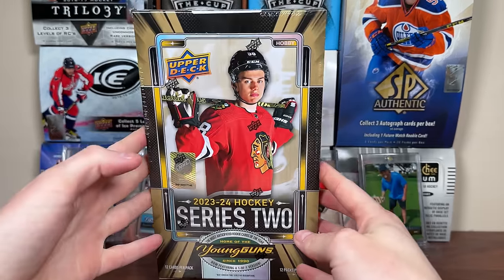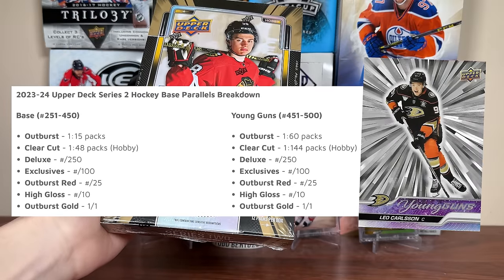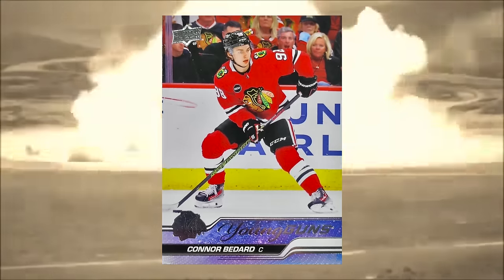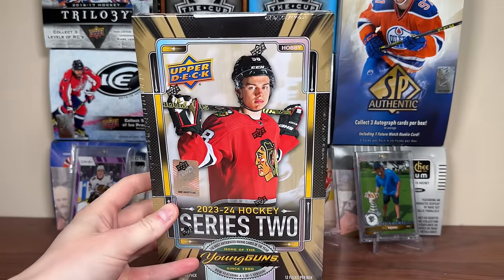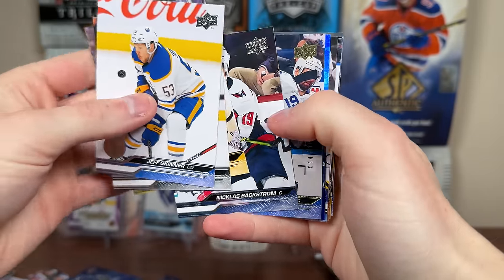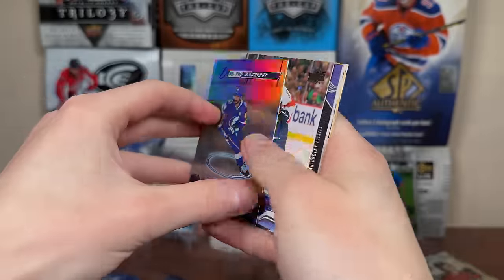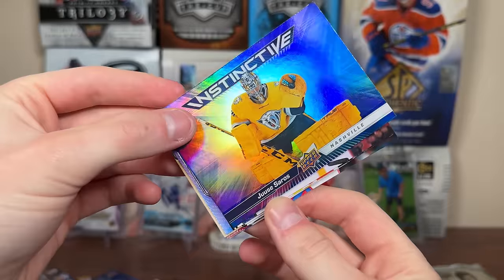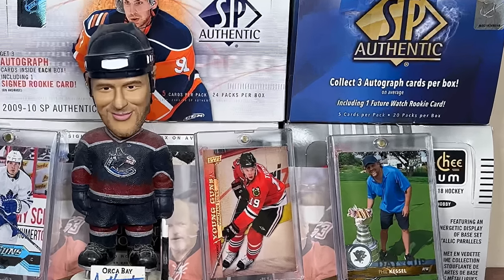2023-24 Upper Deck Series 2 Hockey Hobby Box Break - Connor Bedard!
I open a hobby box of the highly anticipated 23/24 UD Series 2 which features Connor Bedard's young guns rookie card. 12 cards per pack 12 packs per box.

zeeree
Canada